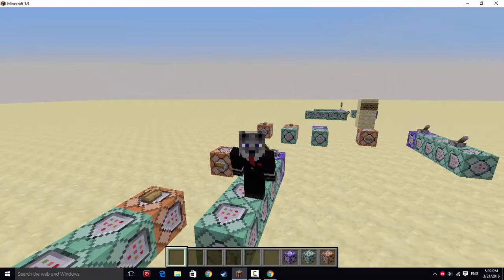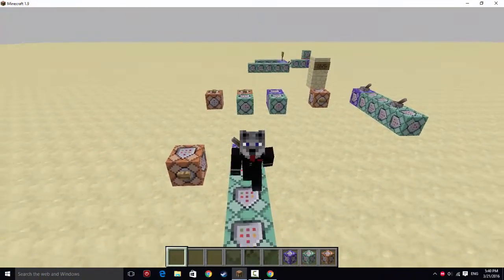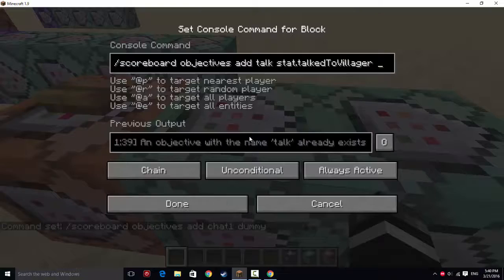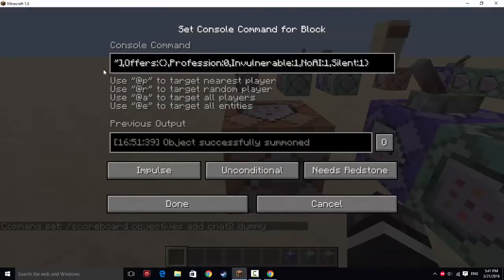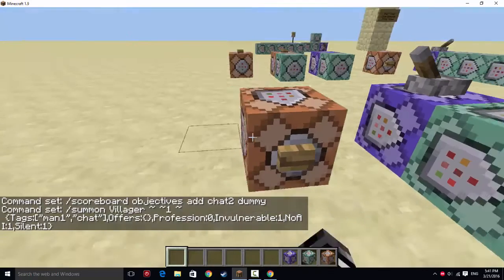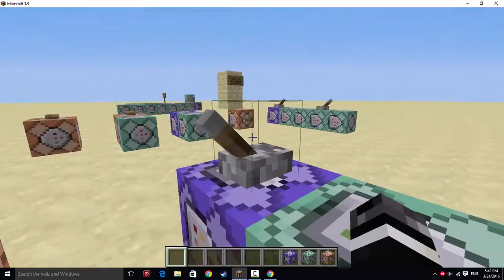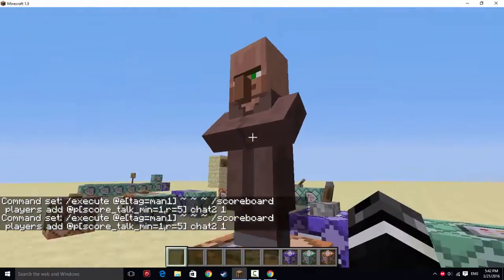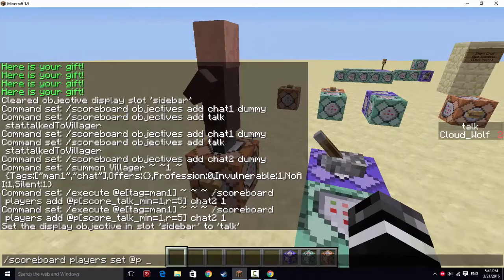NPC Chat System Tutorial (Minecraft 1.9)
We go over a somewhat easy way to allow players to advance chat using NPCs, without needing permissions.